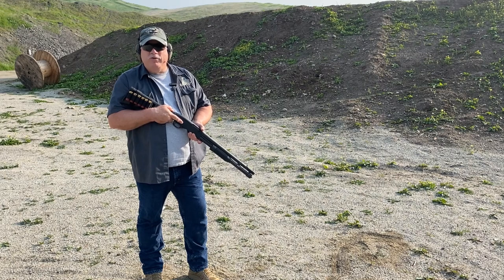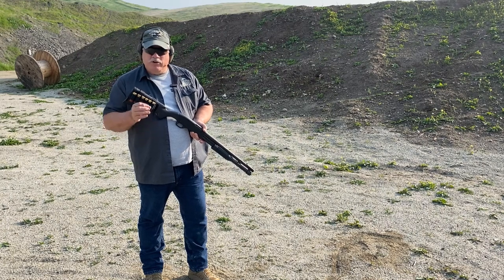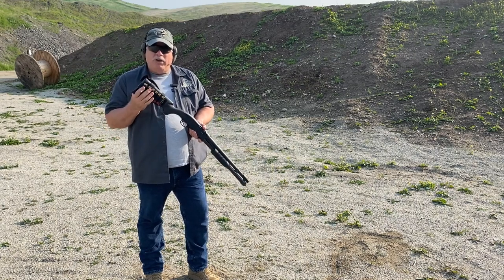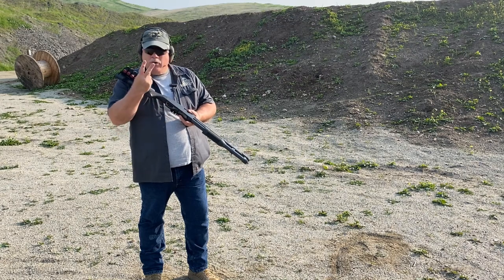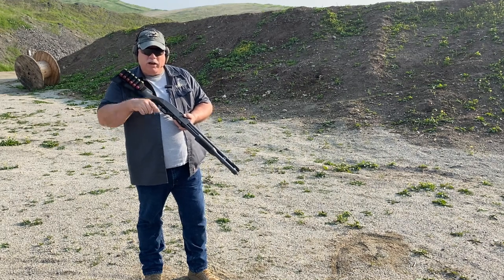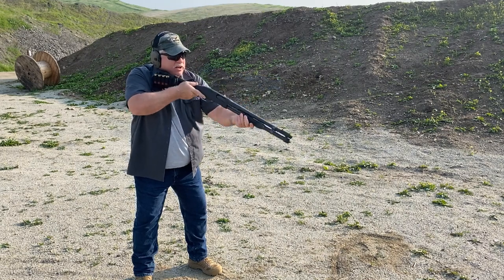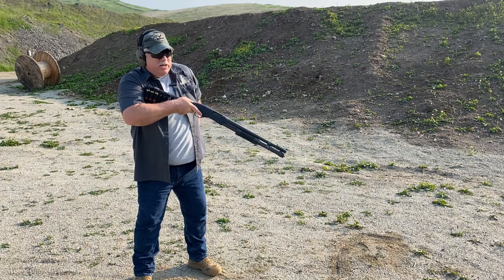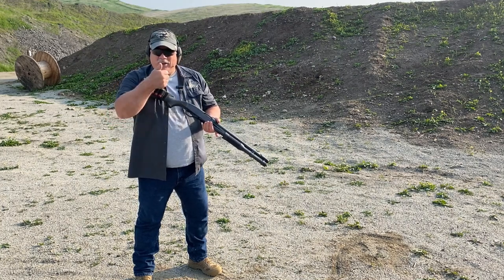Range Demonstration - Reloading a shotgun from a buttstock shotshell holder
A live fire range demonstration on how to perform a shotgun reload with a Specter Gear Buttstock Shotshell Holder.

Many thanks to Gallardo Firearms Training for making their excellent range facility available to us to record this. For more information on their training programs please